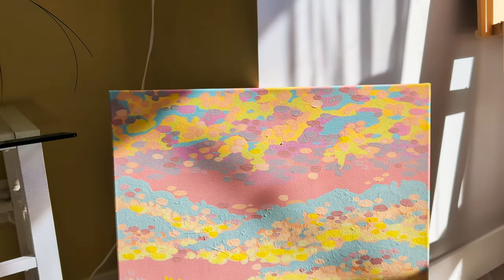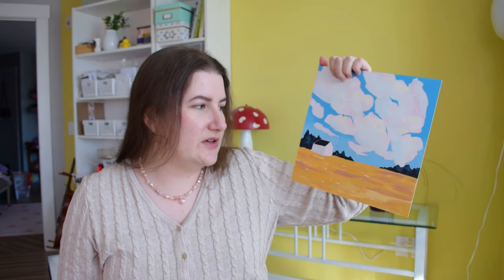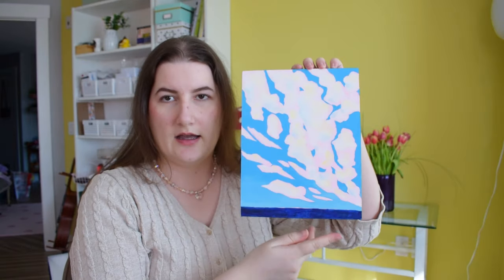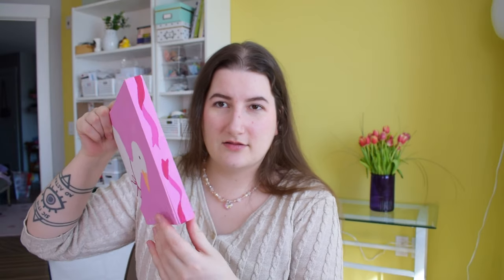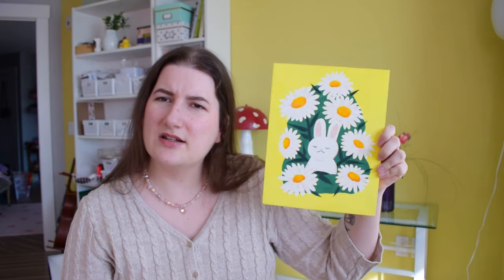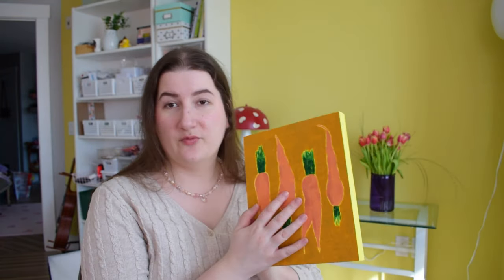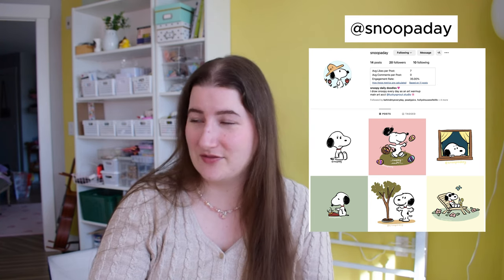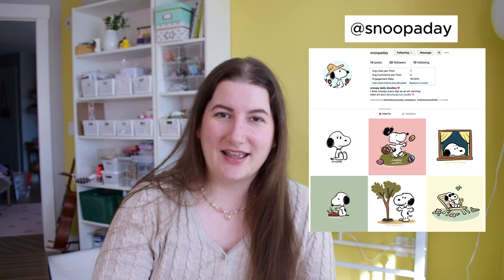Reviewing 15 paintings I did recently! 🌸🖼️ Landscapes, fruits, and cute critters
I've been painting a ton lately and trying to improve my skills! I've pulled together 15 recent acrylic paintings to show you the progress I've been making. I'm really happy with some of the most recent pieces and excited to share them with you all!

I have two Instagram accounts that I mentioned if you wanna check them out!

• My book "Joseph Darby: A Man of Sable Island"

Hi, I'm Rebecca and I run Lucky Sprout Studio! I am an artist and graphic designer and love making cute artwork and fun stationery products. On my channel you can find art/product tutorials, business advice, and studio vlogs! I hope you'll join me~~